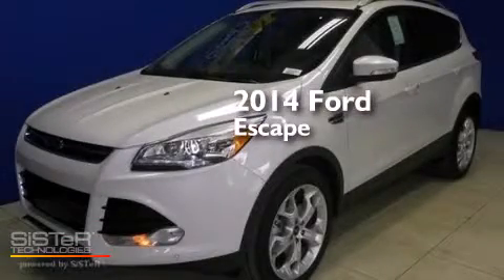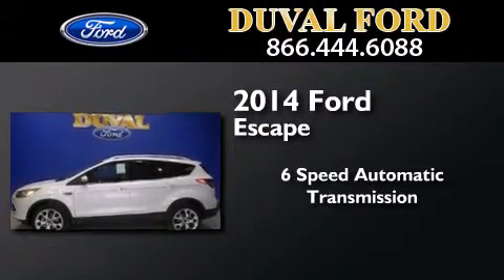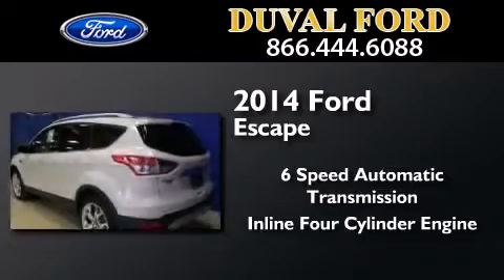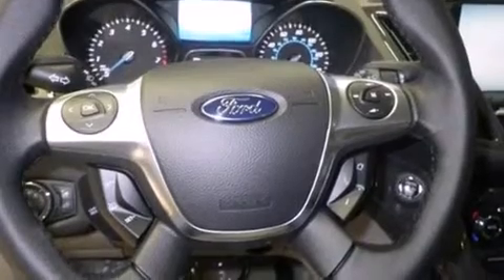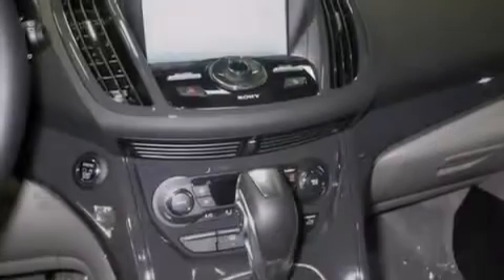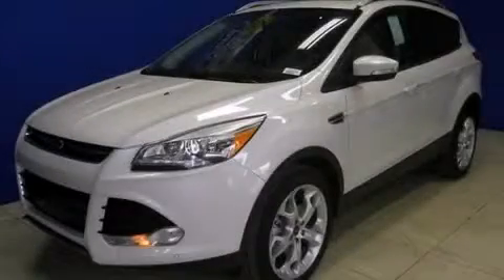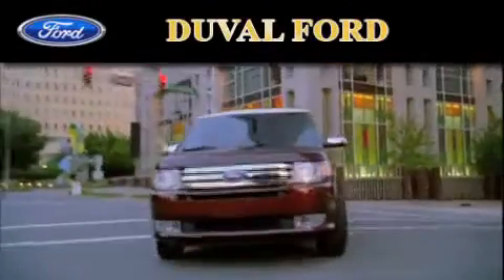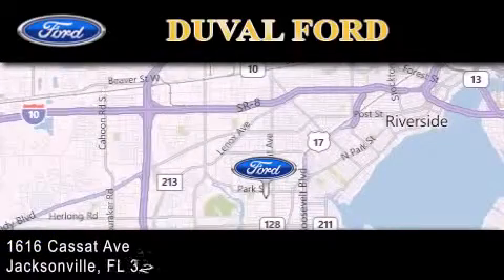2014 Ford Escape Jacksonville FL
We have been honored to serve the Jacksonville FL area , we promise that your experience at our dealership will exceed your expectations ! Year : 2014 Make : Ford Model : Escape Engine : 2.0L 4 cyls Trans . : Automatic 6-Speed Exterior : White Platinum Tricoat Interior : Med Lt Stone Lthr Seats Stock : EUB55630 Duval Ford 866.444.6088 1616 Cassat Ave Jacksonville , FL 32204